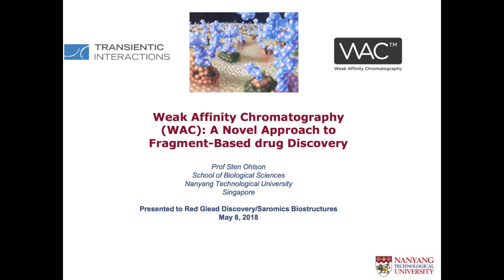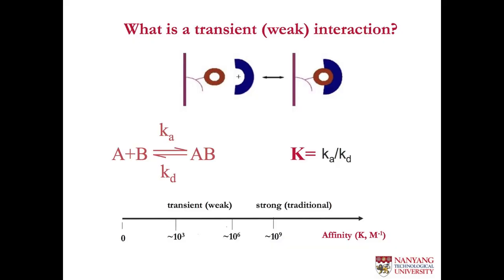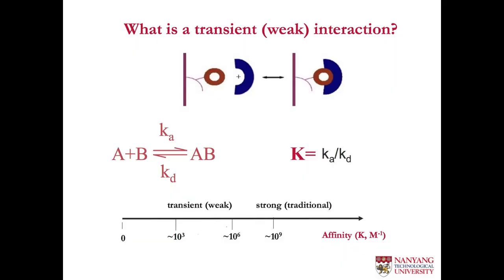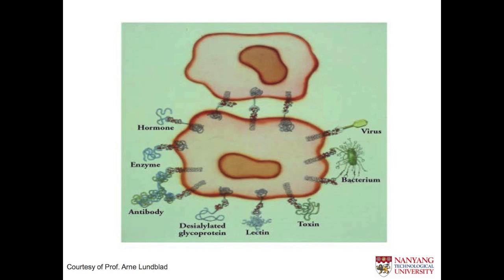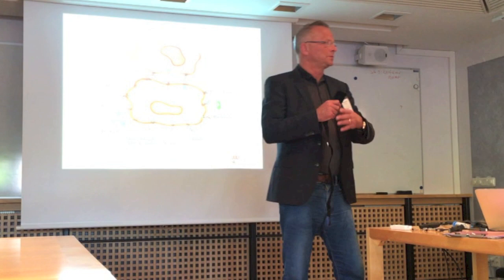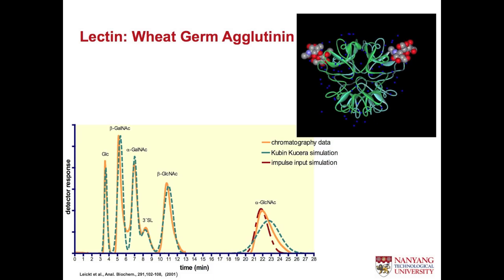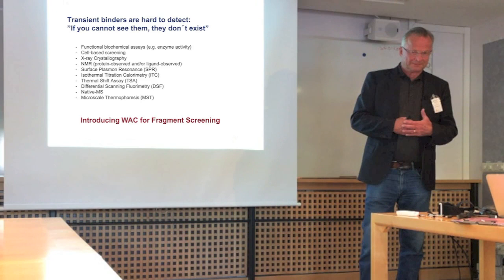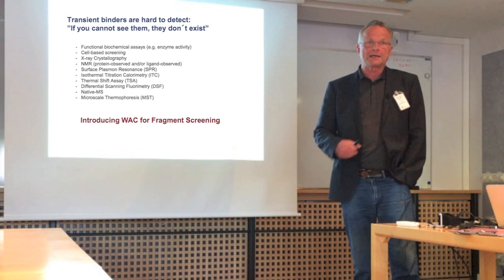Weak Affinity Chromatography: A Novel Approach to Fragment-Based Drug Discovery: Part 1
Recorded Live Seminar by Prof Sten Ohlson in May 2018 - Part 1
Includes
- an introduction to transient interactions and their significance in biology
- introduction to weak affinity chromatography and how this technique works